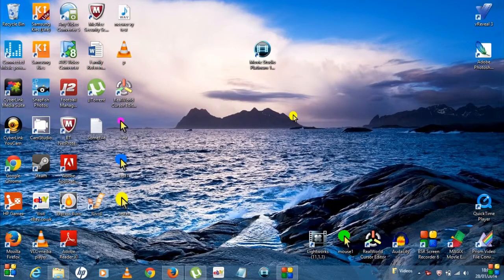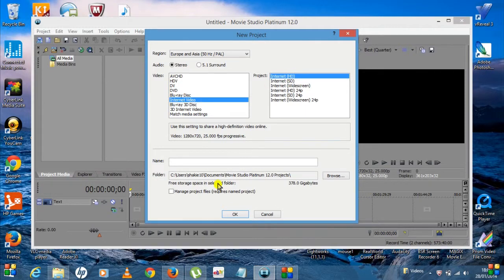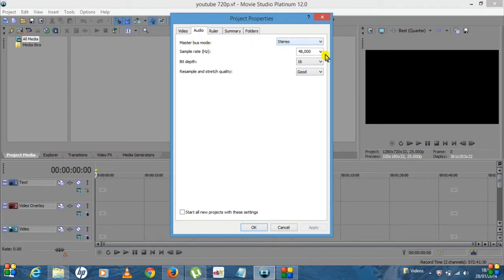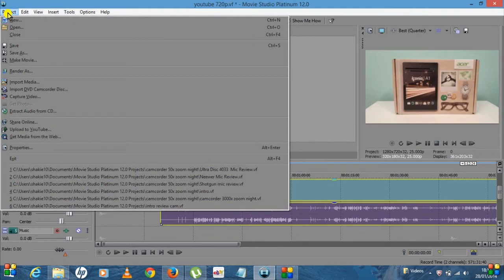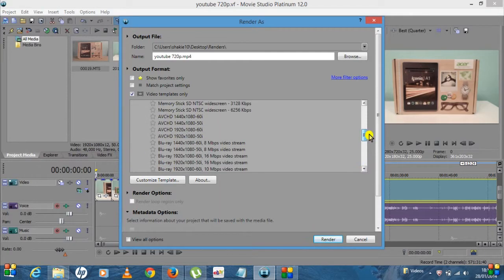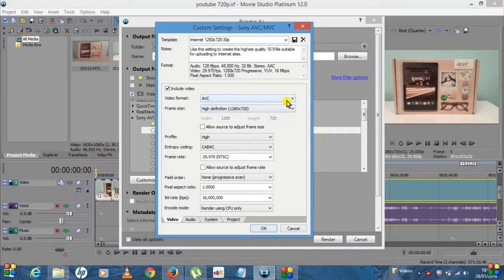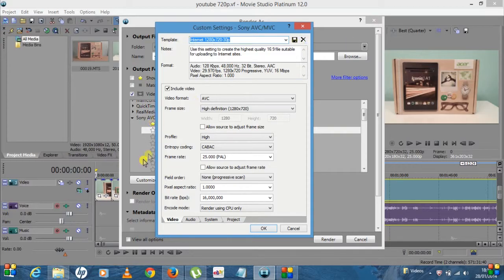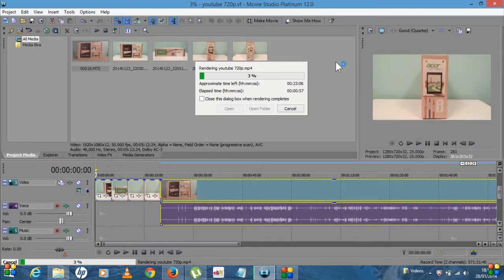How To Render An Mp4 720p Video Using Movie Studio Platinum 12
Here is my video How To Render A 720p Video Using Movie Studio Platinum 12